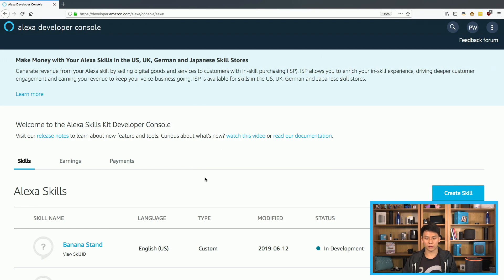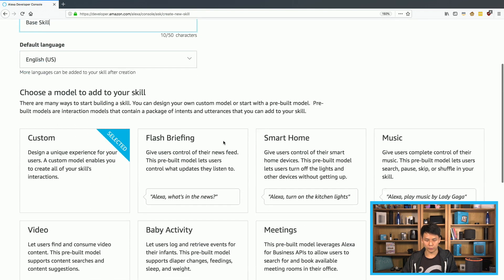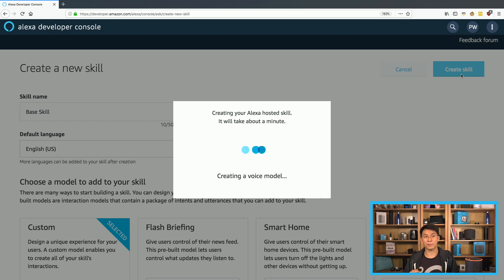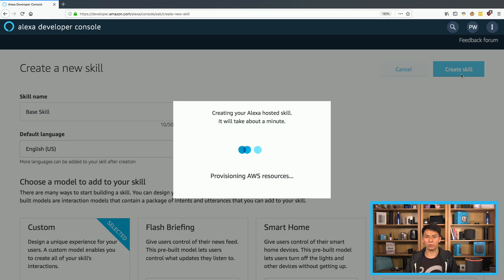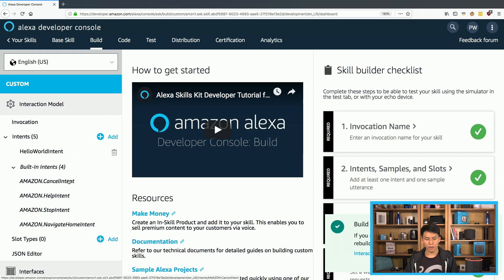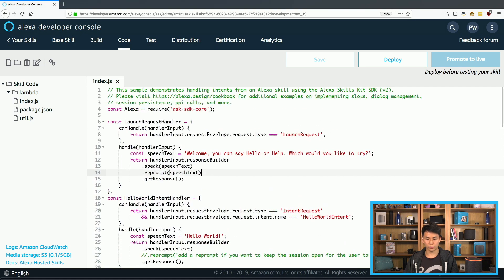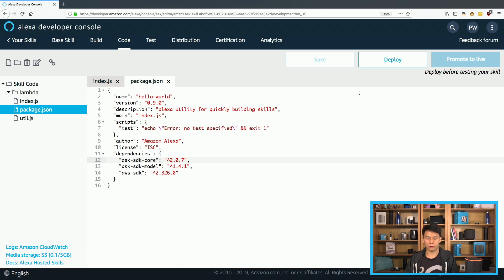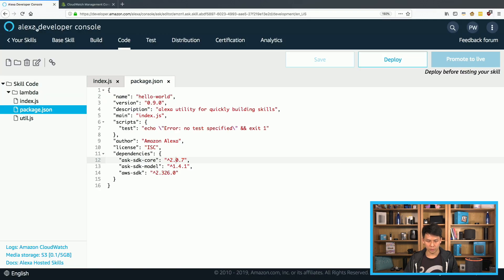Setting Up an Alexa-hosted Skill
With an Alexa-hosted skill, you can get started quickly using Alexa-hosted AWS resources to power your skill. An Alexa-hosted skill works in conjunction with a code editor in the developer console to edit and deploy changes to your AWS Lambda code.  Read more about it here.

Related Content
• Build a Skill End-to-end Using an Alexa-hosted Skill
• Using the Alexa Skills Kit Command Line Interface with Alexa-Hosted Skills